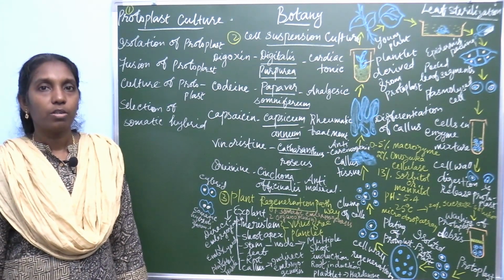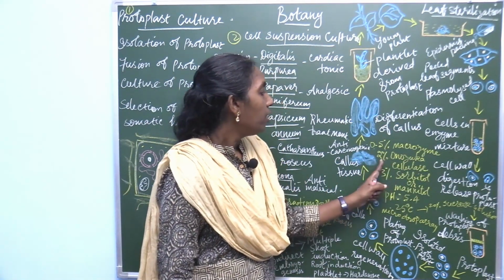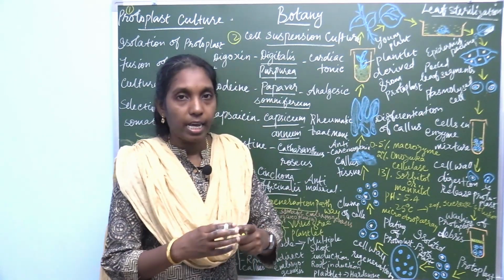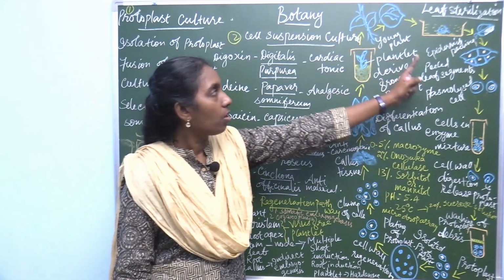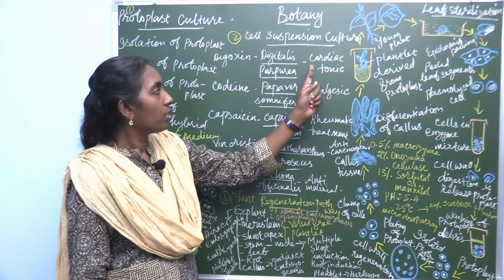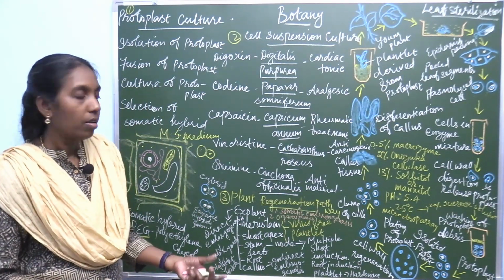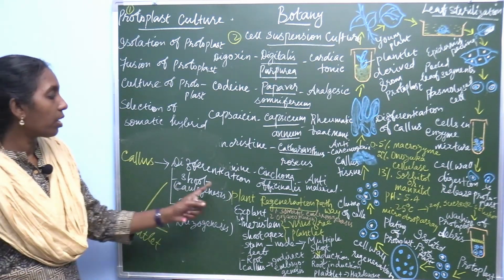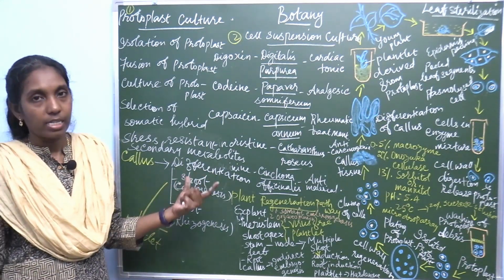Protoplast Culture | Grade - 12 | Botany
Grade : 12
Subject: Botany
Topic : Protoplast Culture